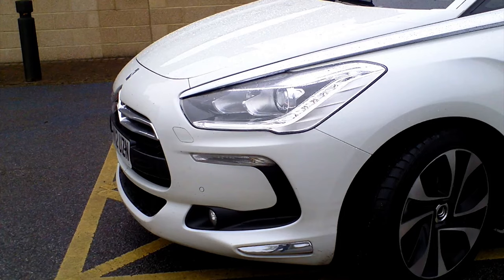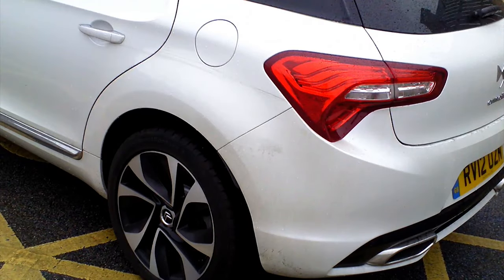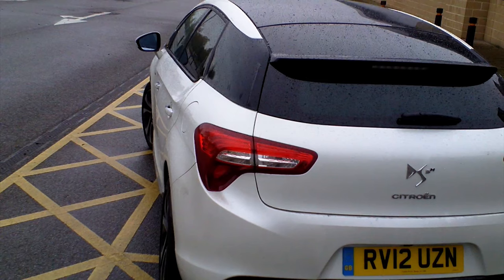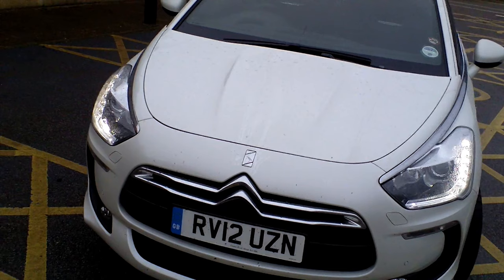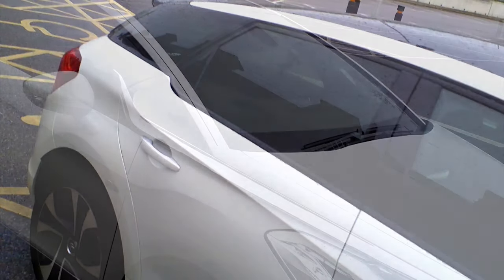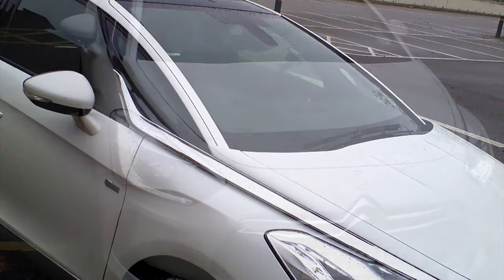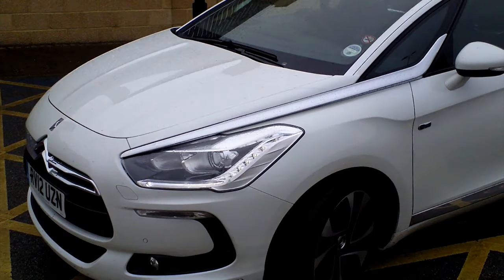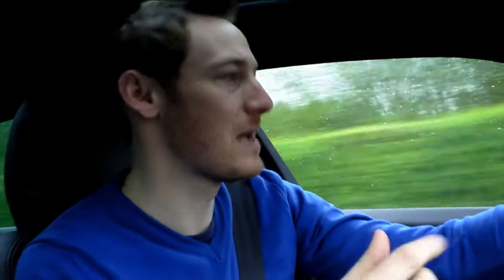New 2012 Citroen DS5 Hybrid4 Test Drive and Review - Average Joe's Blog UK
Average Joes Blog and the new 2012 Citroen DS5 Review. We take the Citroen DS5 around the roads of the UK.